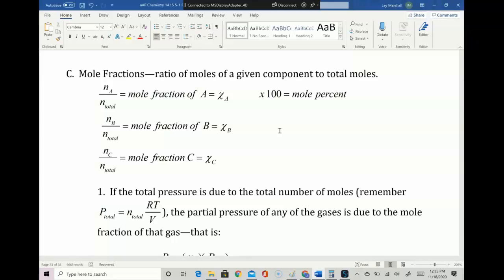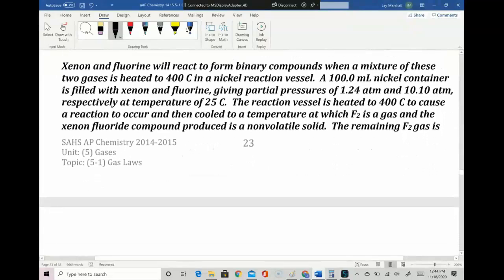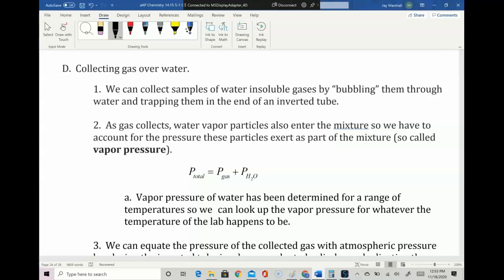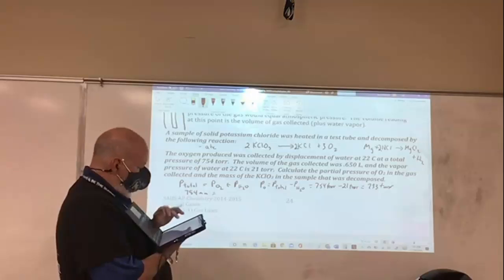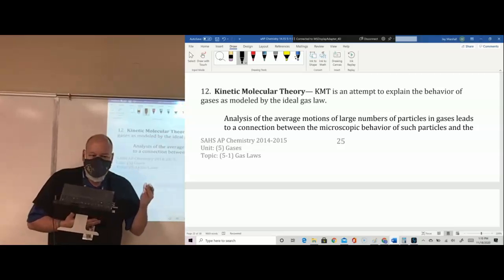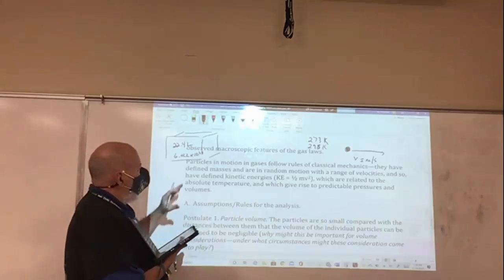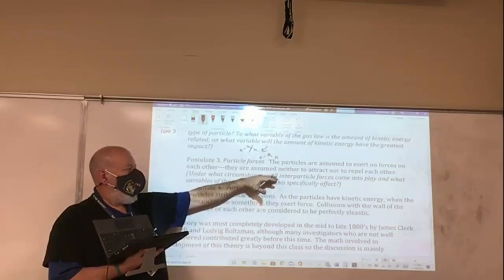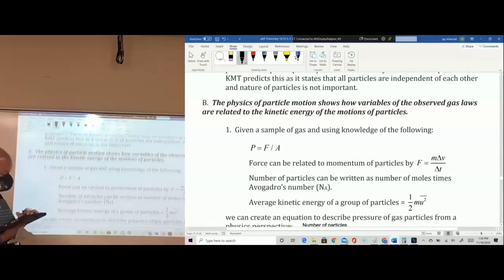AP Chemistry 5-Gas Laws-h